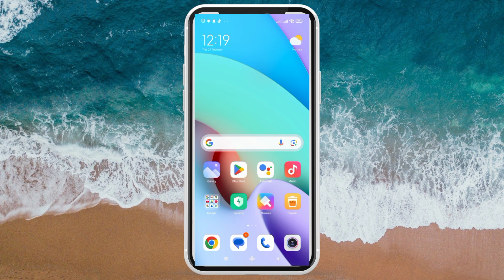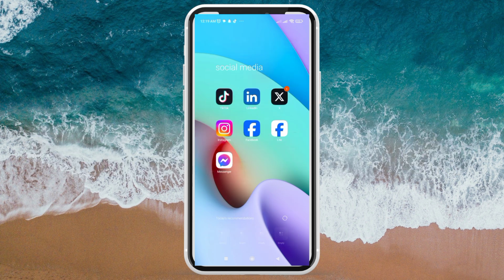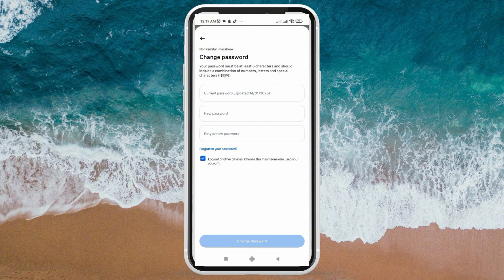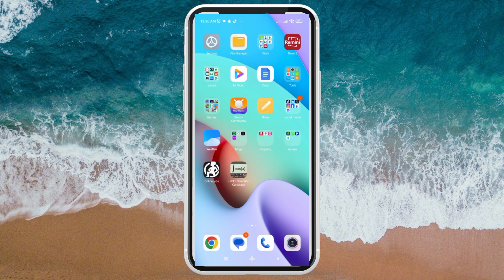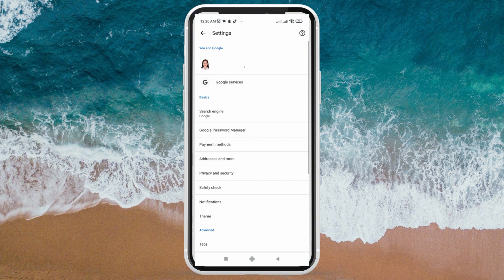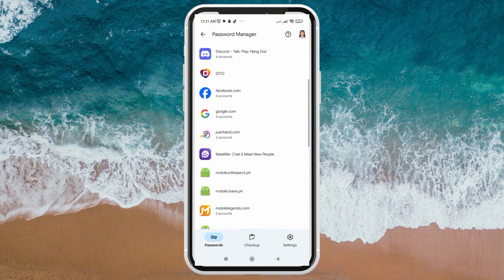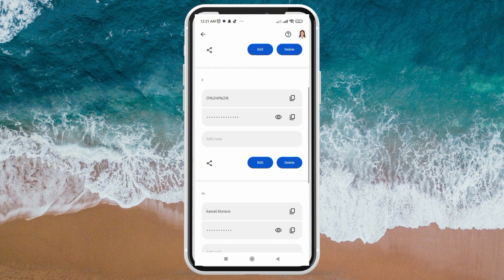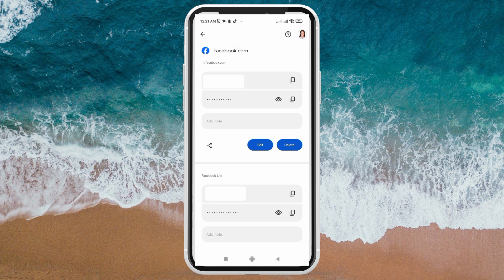How to See Facebook Password | Find Facebook Password | View Passwords | Easy Tutorial Guide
Learn how to see your saved Facebook password with this easy tutorial guide.

Whether you've forgotten your login credentials or just need to check your saved password on Chrome, Android, or iPhone, this step-by-step guide shows you how to locate and manage your stored Facebook login details securely.